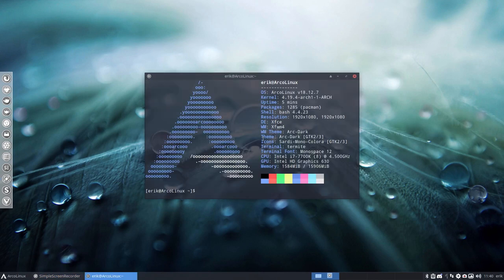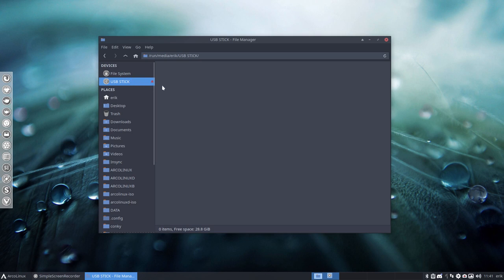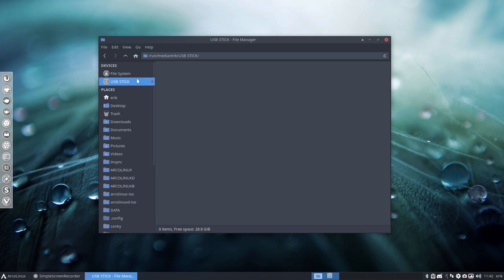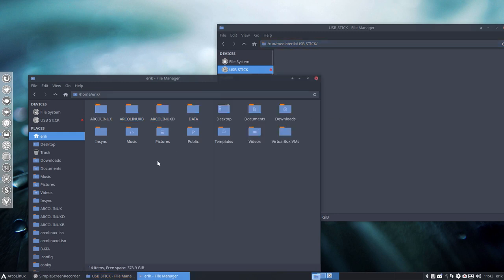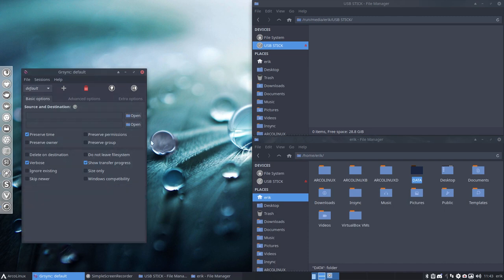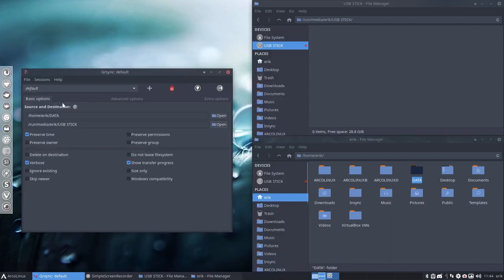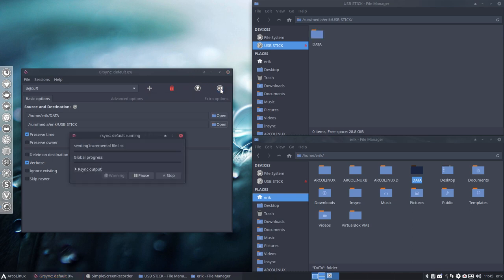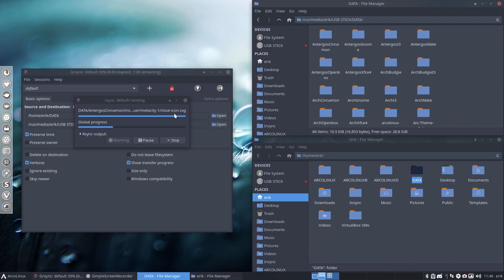ArcoLinux : 707 use grsync to sync data from harddisk to external harddisk